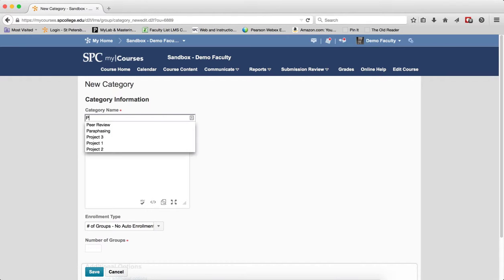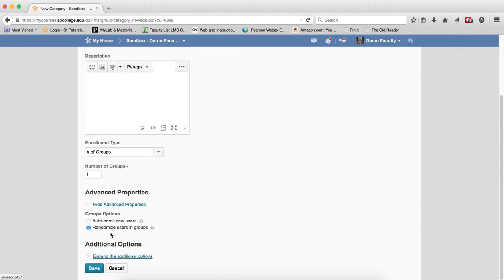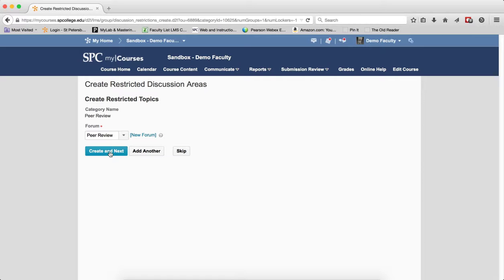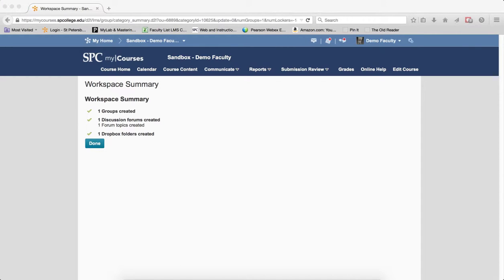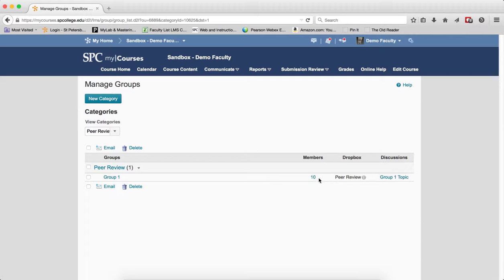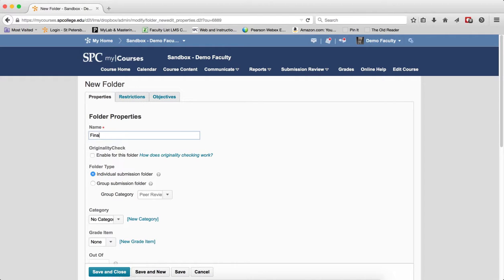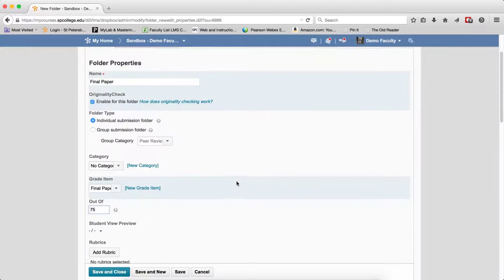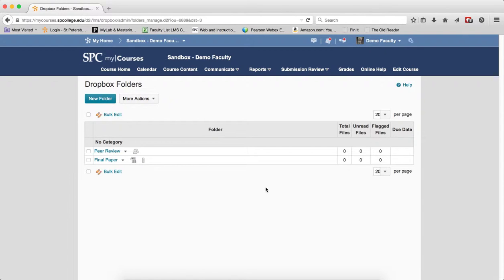Quick Guide - Using Groups for Student Peer Review of Papers